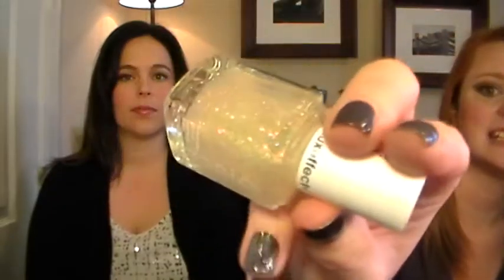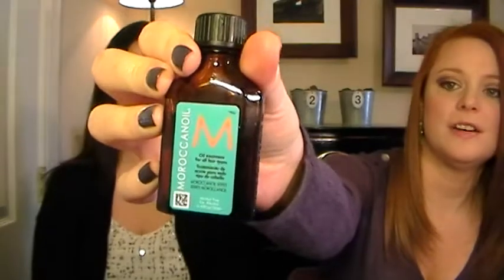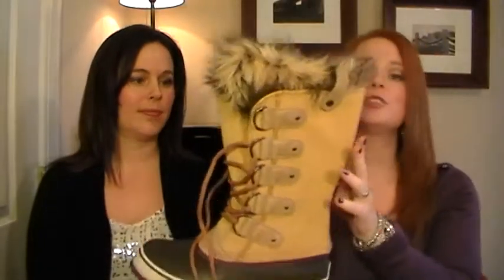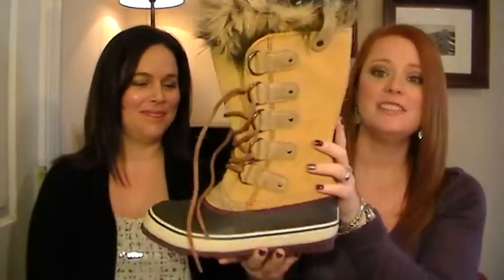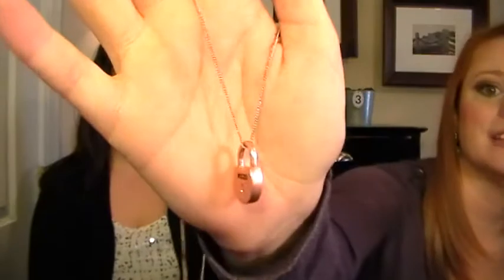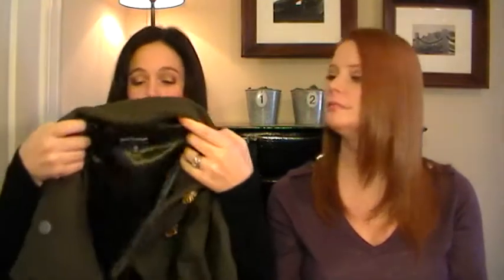Winter Besties TAG!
A little irony here in the timing of this video, we are actually getting snow this evening as this video is posting!!

We first saw some Aussie YouTubers doing this video last summer, which would have been their winter, and we decided to tweak it just slightly to suit us a little better.  We figured that we'd wait until towards the end of our winter to do this TAG, so that we can share with you guys what we've been reaching for the most during Virginia's chillier months.  Here goes...

Questions:
Favorite Winter...
1)  Lip product
2)  Blush
3)  Nail polish
4)  Face product
5)  Hair product
6)  Eye product
7)  Bath product
8)  Shoes
9)  Fashion accessory
10)  Clothing piece

If you'd like to participate, feel free to do this on your blog or film a video response for YouTube.  Or simply leave your favorites in the comments below.